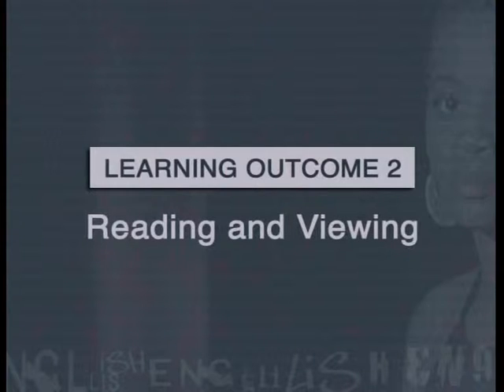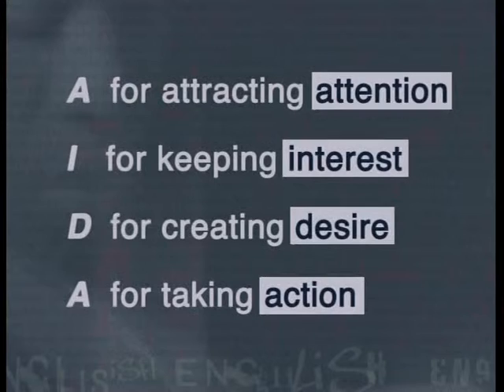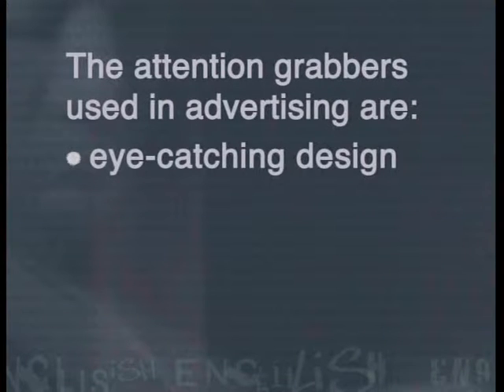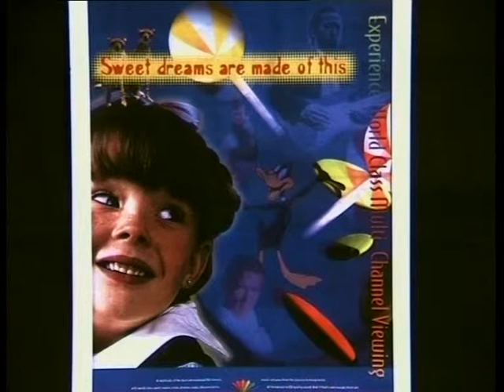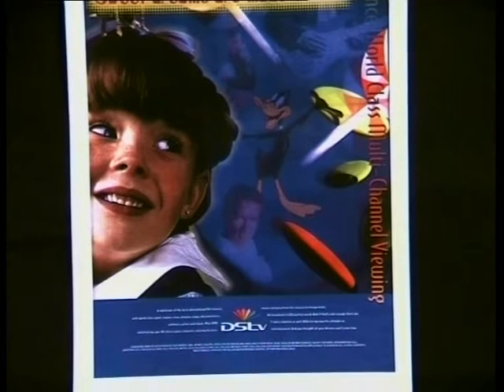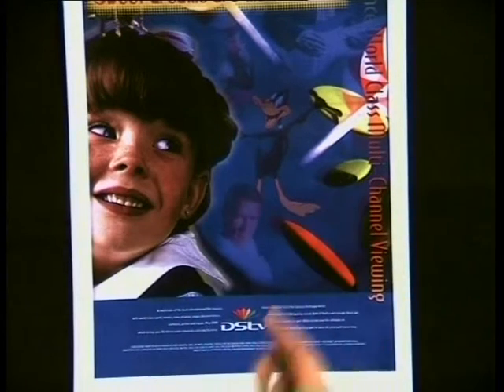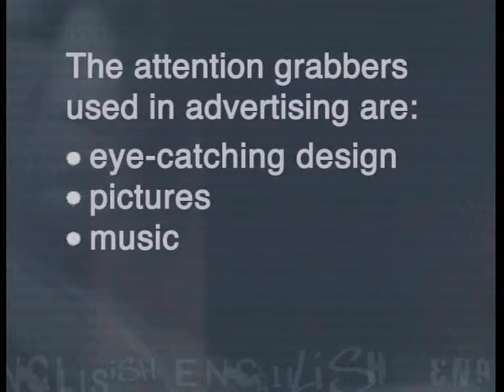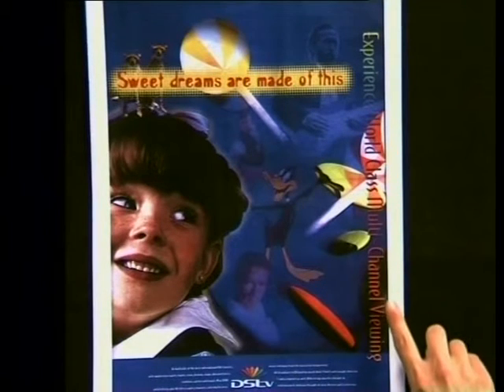Adverts that attract attention II